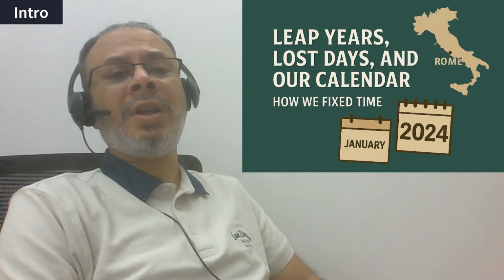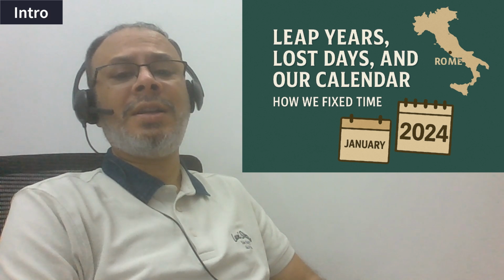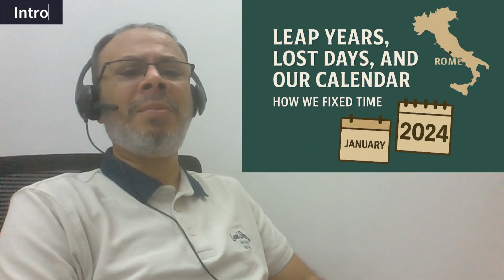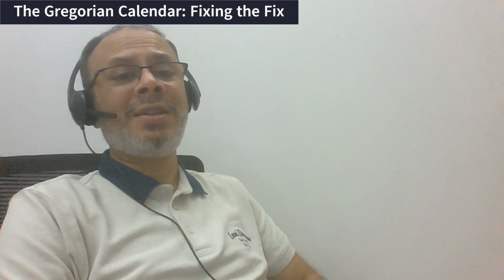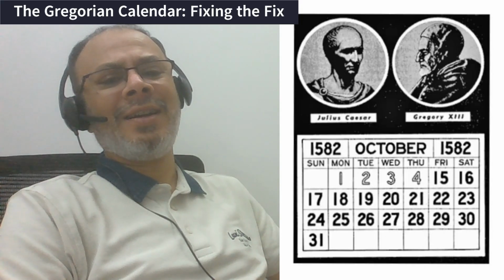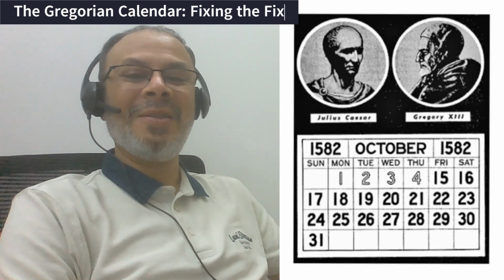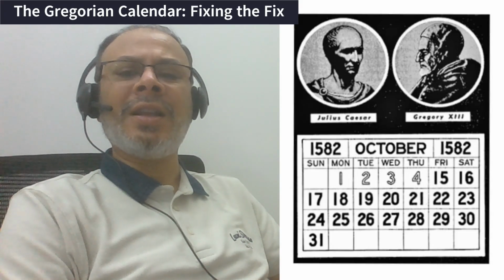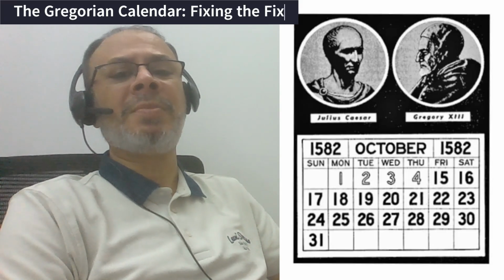Science & History Episode 16: Timekeeping Part 2: How we Fixed Time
Leap years, lost days, and our calendar - How we fixed time
Every date you write — your birthday, an anniversary, a national holiday — is part of a story that began thousands of years ago. It’s the story of how humans tried to tame time itself.
In Episode 1, we explored how the basic building blocks of time emerged: days from Earth’s spin, months from the Moon’s cycles, and years from Earth’s journey around the Sun.
But those natural rhythms are messy. They don’t line up perfectly. And for thousands of years, people struggled to build calendars that worked. In this episode, we’ll dive into the story of how Rome gave the world a calendar, who were the main players and how they reshaped it into the one we use today.